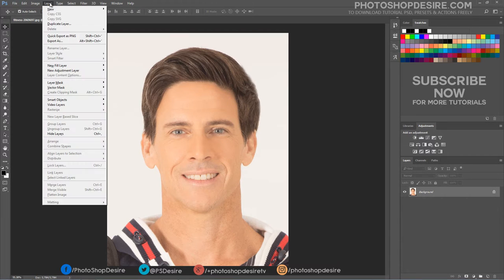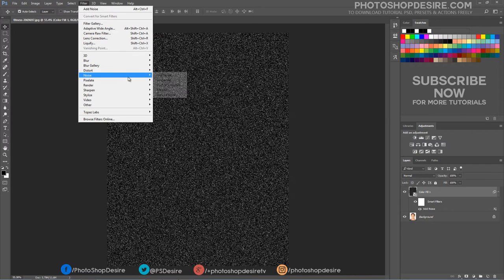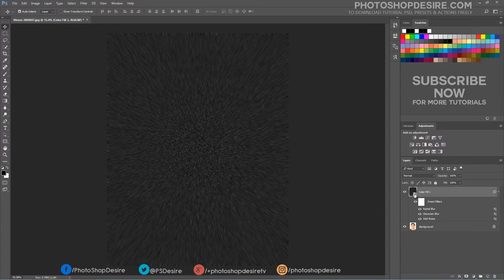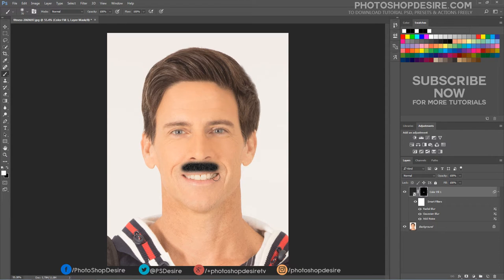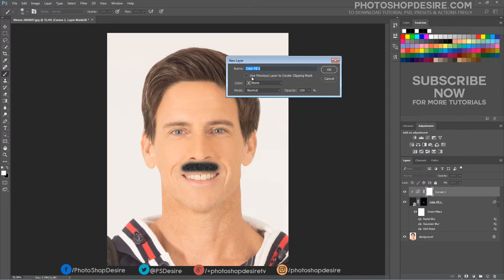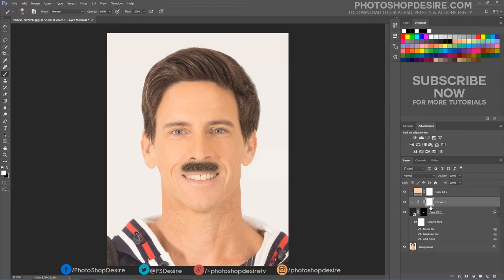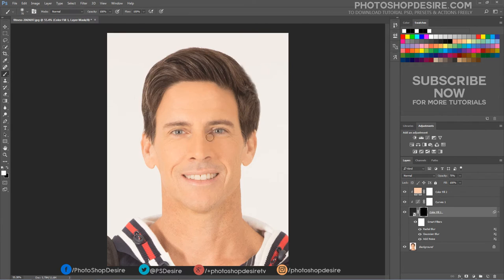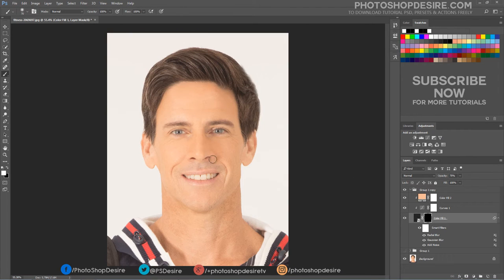How to Create (Facial Hair) Beard & Moustache - Photoshop Tutorial [Photoshopdesire.com]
In this Photoshop manipulation tutorial, we'll learn how to create the “facial hair” easily, using nothing but Photoshop tools and filters.

I am using Photoshop cc 2017. However, this should work in most versions of Photo shop.

Add a new fill layer and select solid color black

Now add some noise to this fill layer

go to Filter, select Noise and choose Add Noise filter

convert fill layer to smart object

Enter a value of around 35%. set the Distribution option to Gaussian and select the Monochromatic option

Click OK to close out of the Add Noise dialog box. Photoshop fills the layer with noise

we need to add a bit of blurring to it, which will make those single pixel dots a bit wider

Go back up to the Filter menu, choose Blur, then choose Gaussian-Blur

a Radius value of 0.4 pixels works best

Let’s apply some radial blur to the noise layer.

keep amount 10 and select blur method zoom

now the noise layer looks like short stiff hairs growing on a man's face, when he has not shaved for a while.

We use this to create beards & moustaches.

Add layer mask to the noise layer

go to Layer tab, Layer Mask, select Hide All.

Choose a soft white brush, and in the layer mask paint over the areas of the face.

we need to get rid of the mid-tones of the noise layer. we can do that using curves adjustment layer

Clip the curves layer to the below noise layer

now we need to match color of the facial hair to skin tones

select new fill layer

and Sample a color from the face of the person

change the blending mode to Soft Light

Use the curves settings to increase the contrast of the hair

reduce opacity of the noise layer, to blend with the skin

we're done with settings. now delete layer mask, and paint again where you want the facial hair to show.

i'm not expert in moustache styles. so don't judge me about shapes i'm painting

Here is before and after result

group all layer

now duplicate group

we can delete layer mask and paint again to get another new style of moustaches

for beards i recommend you to create multiple groups like i'm doing now

for realistic beards create multiple groups like this, and reveal all layers and groups

if u want stubble look, reduce opacity of any group it will blend really well with skin.

And we are done. I hope you enjoyed it and learned some useful tips and tricks.

Softwares Used:
Camtasia Studio

This video tutorial is also related to Queries Below mentioned:
How do you make your beard grow faster?
How do I grow facial hair?
How to Make a Hair and Fur Brush in Photoshop
How to paint hair in photoshop
How to draw hair in photoshop
An Introduction to Painting Realistic facial Hair in Adobe Photoshop
Photoshop Tutorial: How to Create Realistic Human Hair
Create Realistic facial Hair With Photoshop
How to Add facial Hair on Photoshop
How to Make Facial Hair in Photoshop
How to create realistic facial hair in 4 simple steps
Fast & Easy Way of Creating Hair or Fur Effect In Photoshop
Advanced: How to Select Difficult Hair in Photoshop
How To Create Big, Dramatic Hair In Photoshop
Create Incredibly Realistic Facial Hair In Photoshop With Ease
How to Fill in Hair & Eyebrows in Photoshop
How to Create Facial Hair in Photoshop
How To Create A Mustache In Photoshop
How to make a photorealistic moustache in Photoshop
Add Moustaches To Your Photos!
Adding Facial Hair to a Photo
beard photoshop brushes
how to make beard in photoshop cs6
beard photoshop online
mustache photoshop brushes
how to add beard to a face in photoshop
beard brushes for photoshop cs6
photoshop beard effect
How to Create a Realistic Beard From Scratch in Photoshop
Creating Stubble and Beards in Photoshop
How to make a mustaches and bear of any person in photoshop cs4